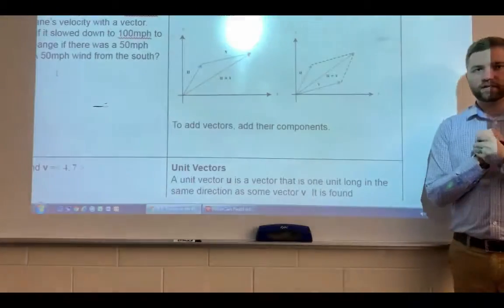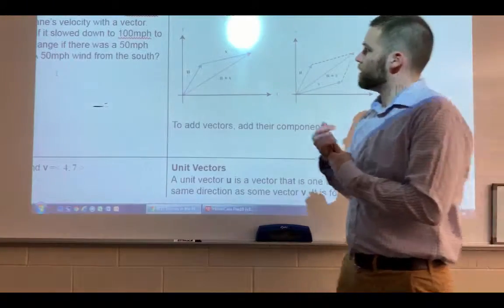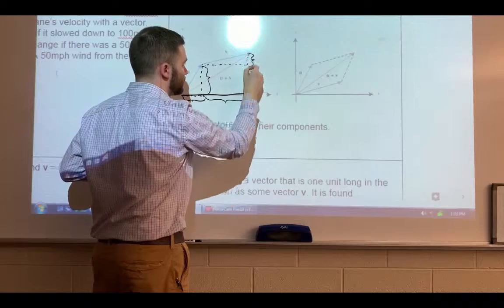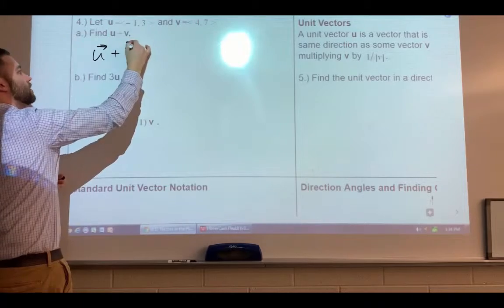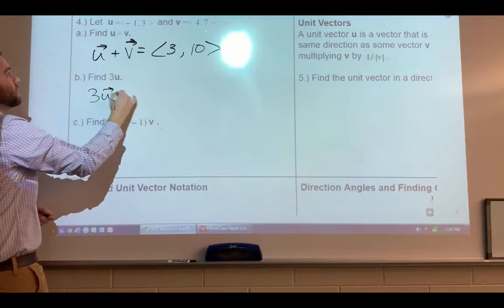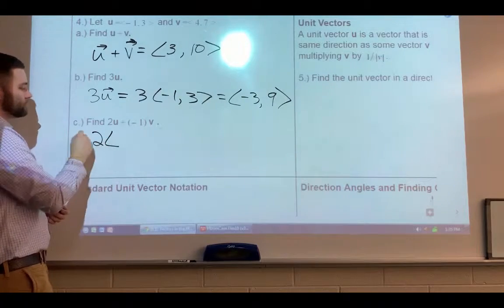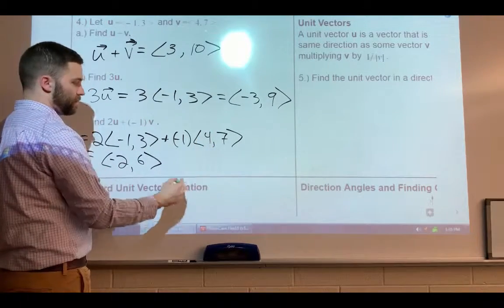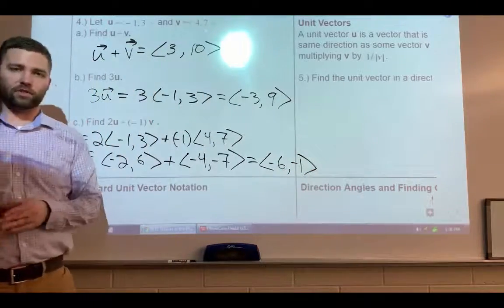Vectors in the Plane #3